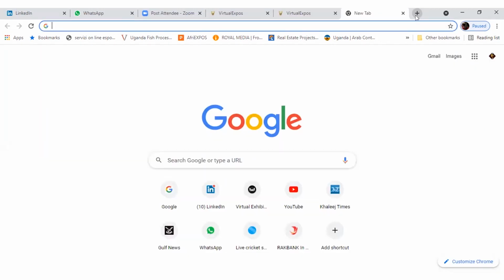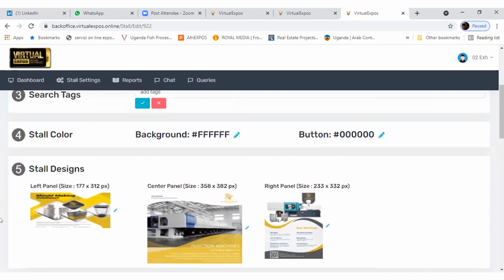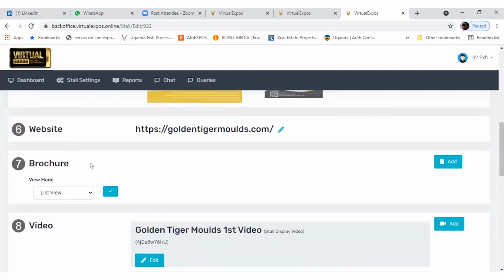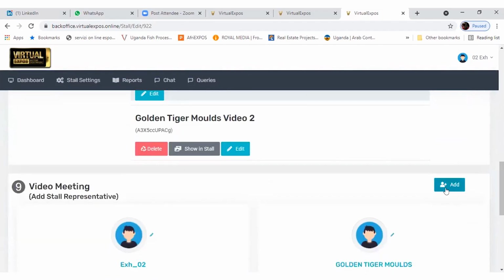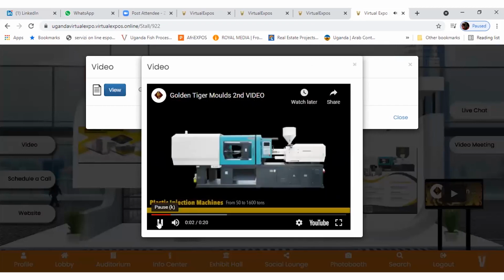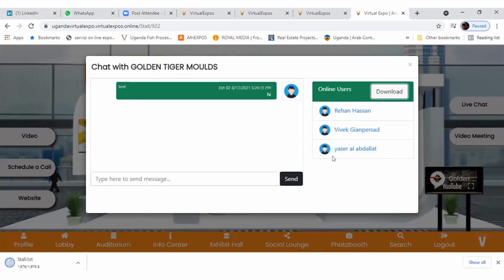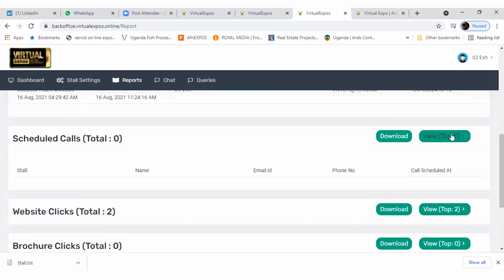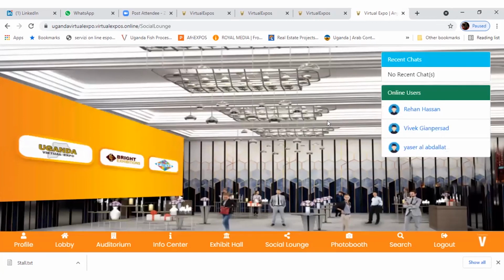How Exhibitors can setup there Stall in Virtual Exhibitions